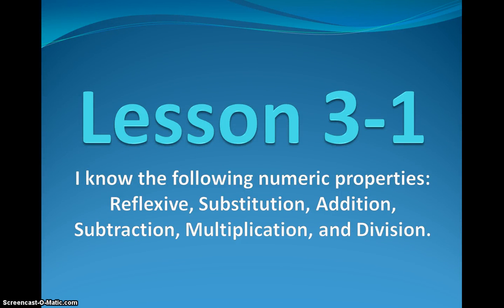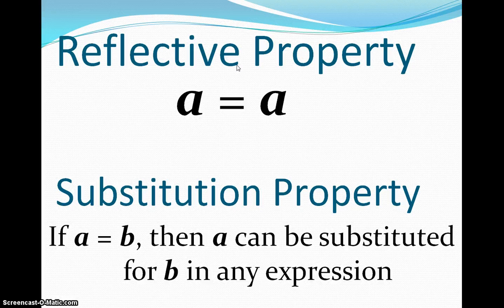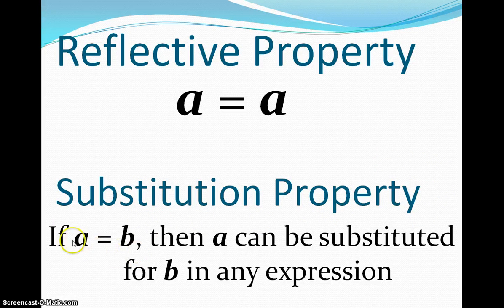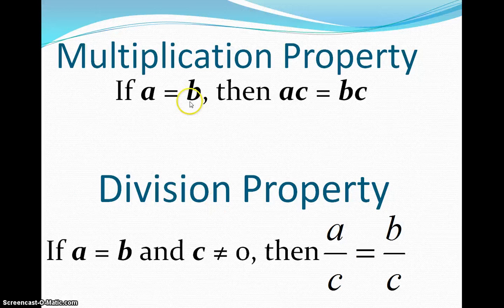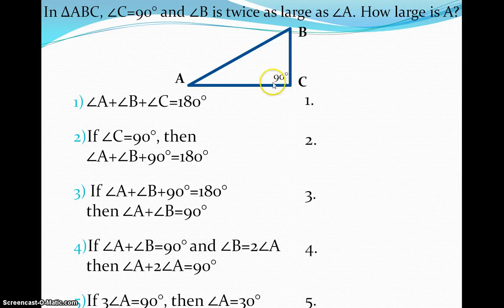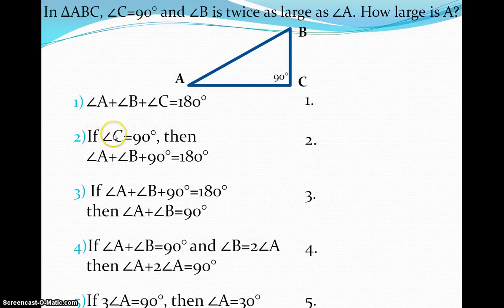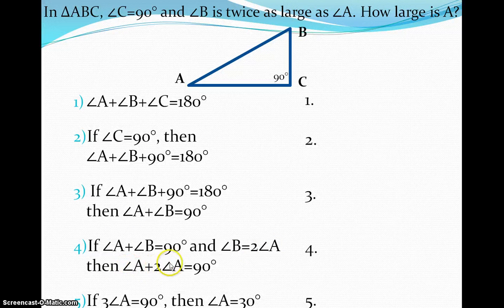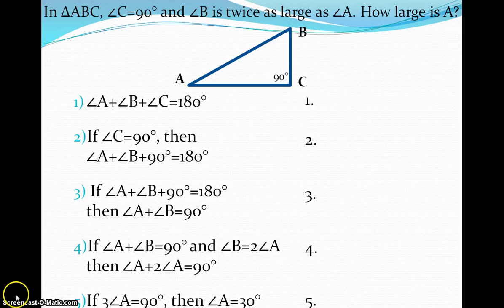3-1 Numbers and Operations